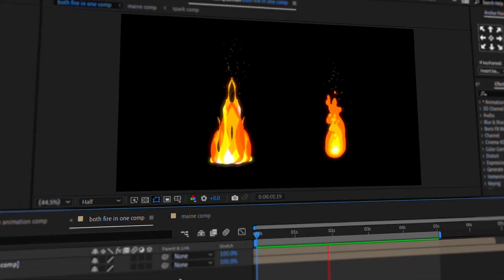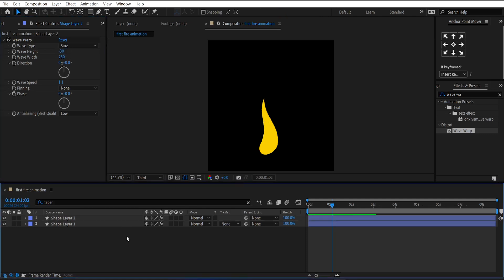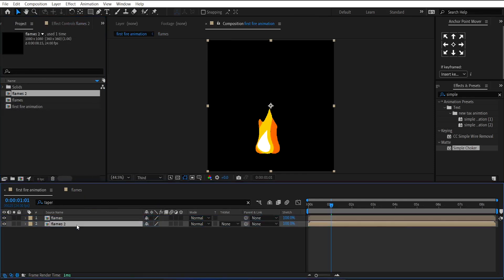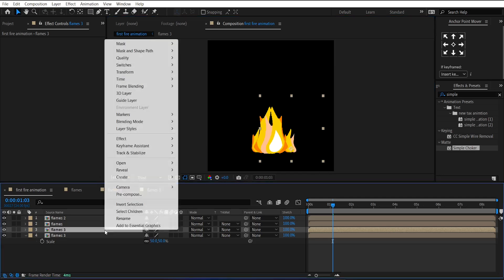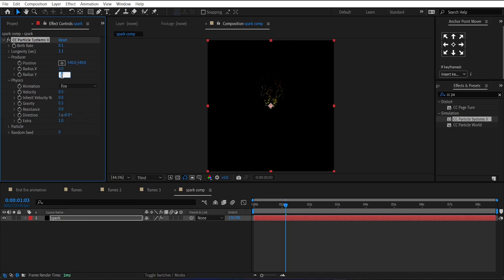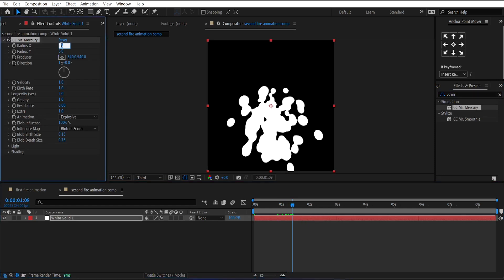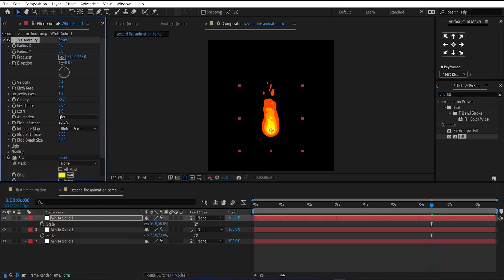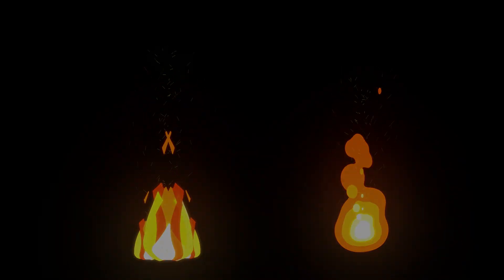2D Fire Animation in After Affects | After effects Tutorial | No Plugins!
🔥 Learn how to create 2D fire animations in After Effects with TWO different methods! Perfect for game UI, intros, and VFX projects.

📌 **Tutorial Covers:**
✔️ Method 1: Stroke + Wave Warp technique
✔️ Method 2: CC Mr Mercury for dynamic fire
✔️ Adding sparks, glow, and flickering effects
✔️ Color customization tips (e.g., blue flames for magic effects)

💡 **Pro Tip:** Use these animations for:
• Game interfaces • Motion graphics • YouTube intros